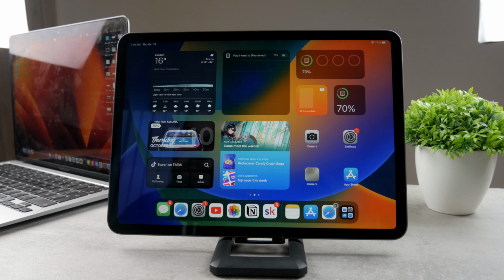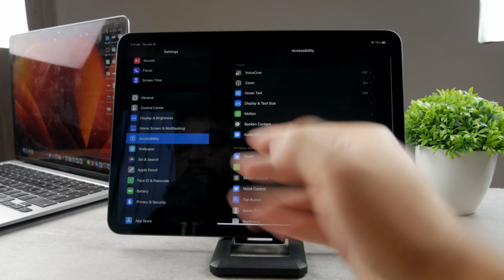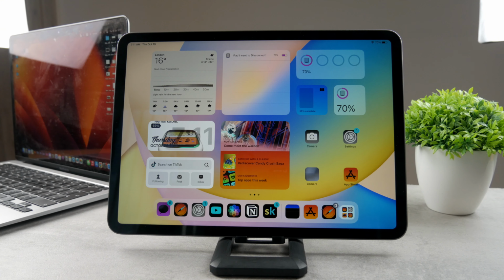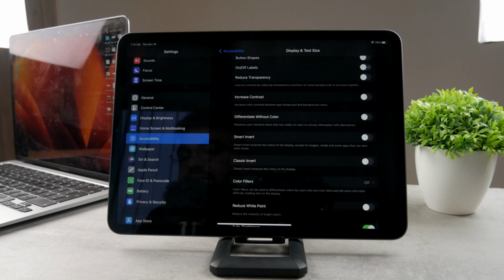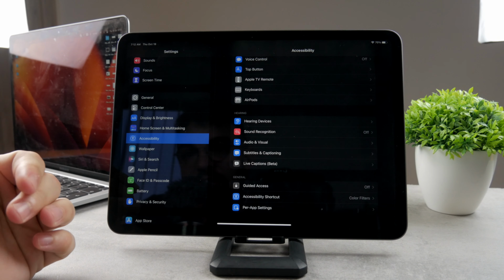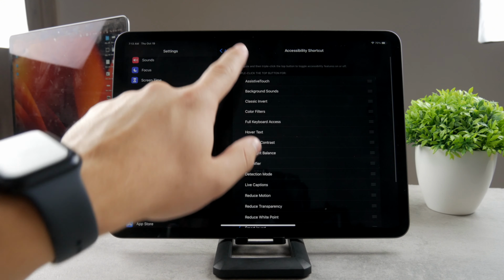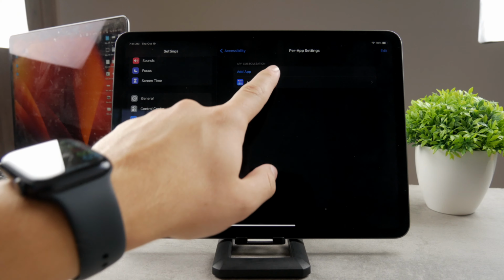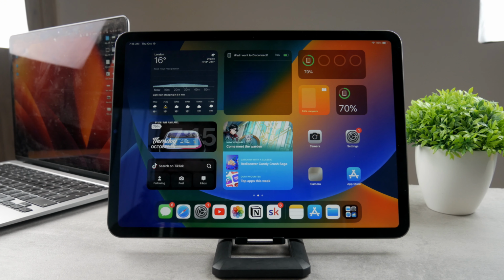How to Invert Colors on iPad (multiple ways)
Unlock a whole new perspective on your iPad with our step-by-step guide to inverting colors. In this video, we'll show you how to activate this accessibility feature, making your screen's colors appear in a negative format. Whether for improved visibility or a fresh visual experience, join us to learn how to invert colors on your iPad effortlessly.

Timestamps:
0:00 Dark Mode
0:43 Classic Invert
1:23 Smart Invert
2:14 Master Your Devices
2:39 Button Click Invert
3:42 Per App Settings
4:49 Conclusion